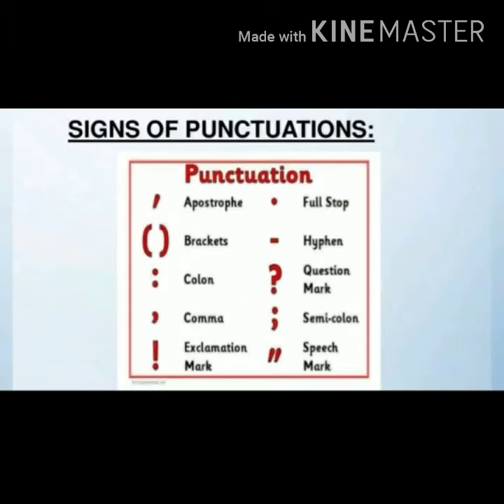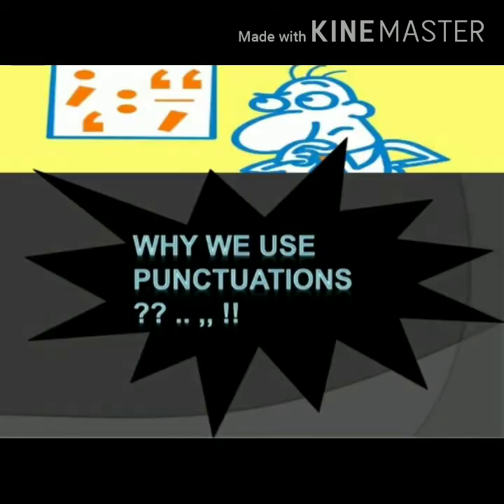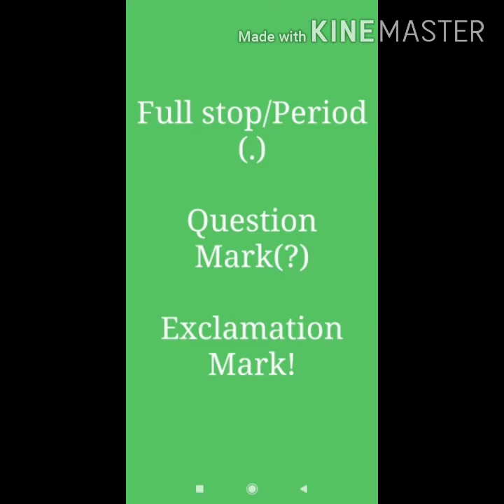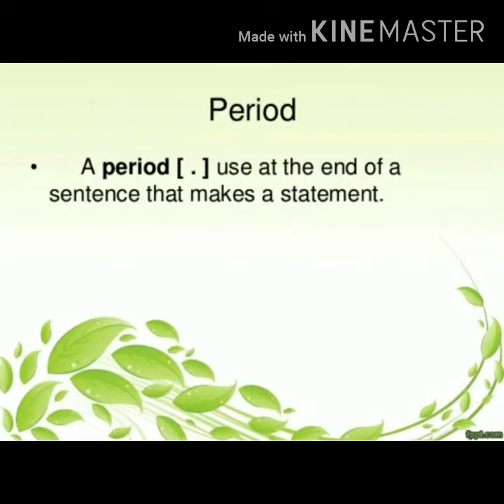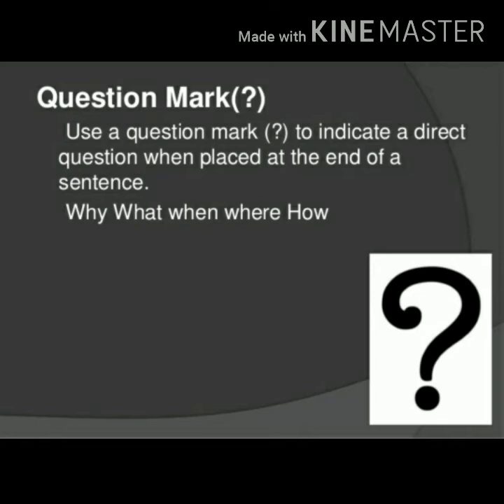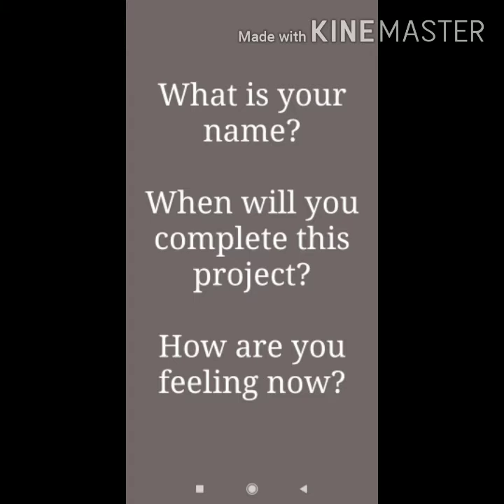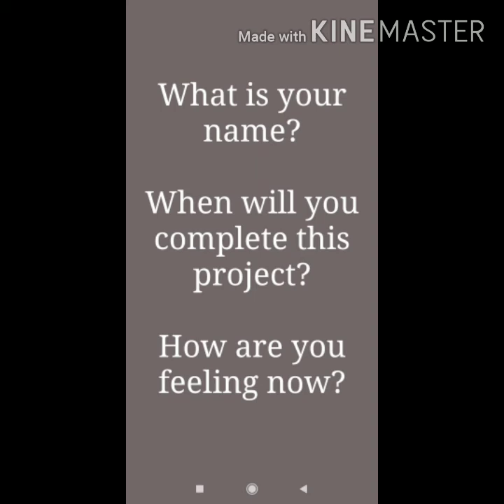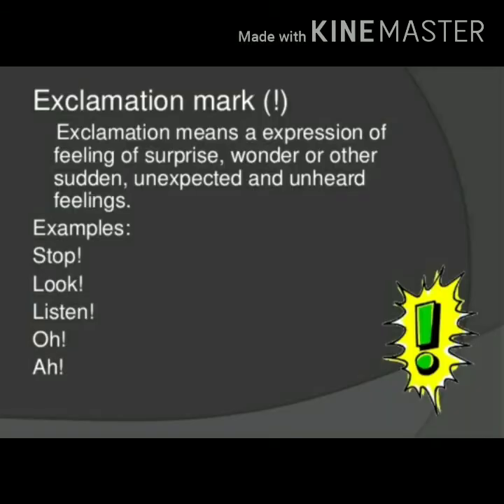Capital Letters and Punctuations (Part 4) Class 6 to 8 By: Fizza Akhtar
Punctuations:
Full stop
Question Mark
Exclamation Mark